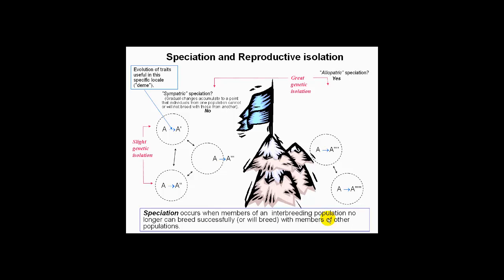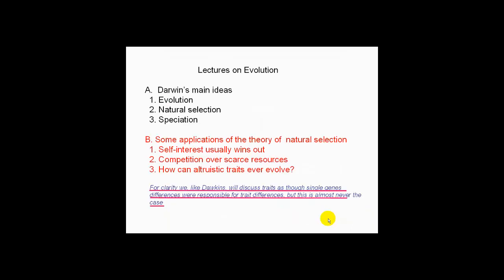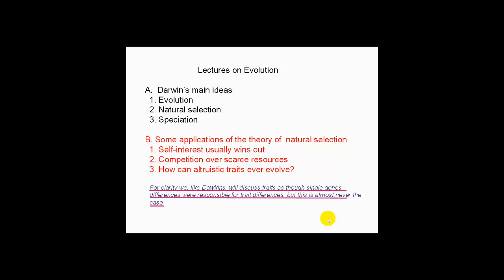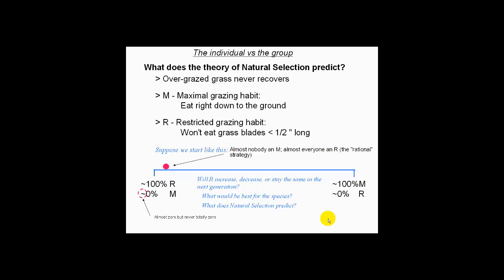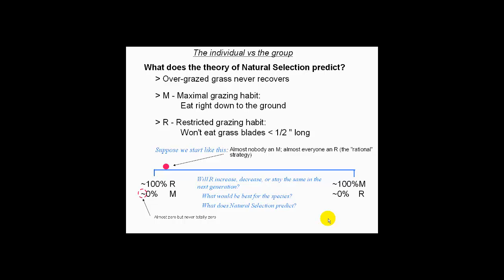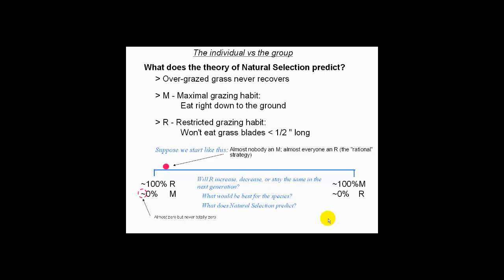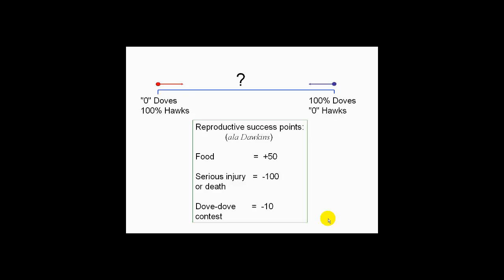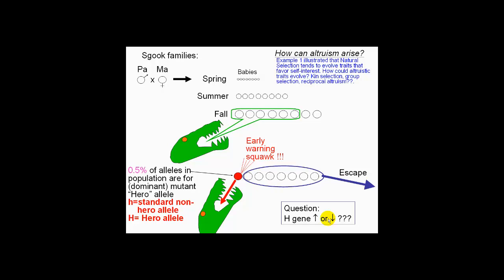Lect5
lect 5